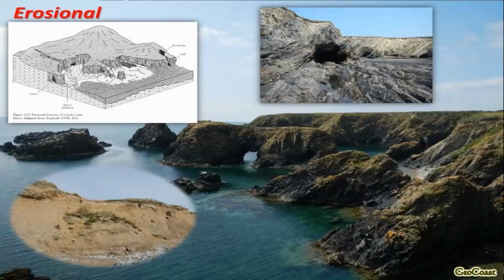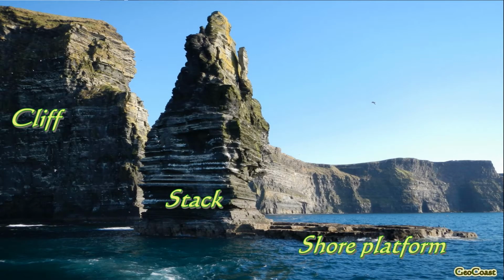Fieldwork - Part 3: About coastal landscapes, their age, and the role of climate in shaping them...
Fieldwork - Part 3: About coastal landscapes, their age, and the role of climate and sea-level changes in shaping them… This video is aimed at anybody with an interest in coastal geomorphology and coastal processes. Particularly it is aimed at “GG3007 Coastal and Marine Geomorpholy” (University College Cork) students and should be watched prior to undertaking coastal fieldwork. It is also of relevance to any other students who are about to engage in any coastal related research activities (e.g. observations, mapping, monitoring).